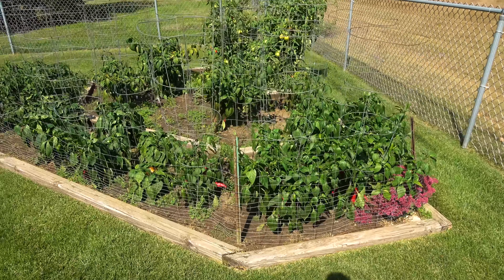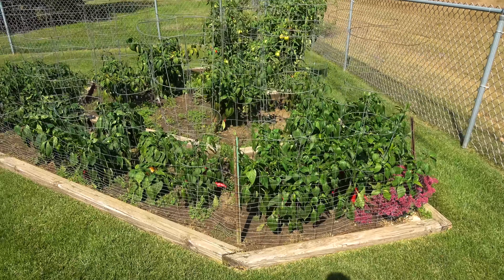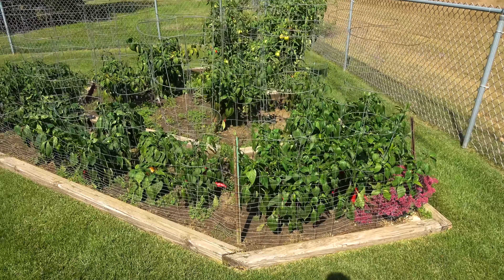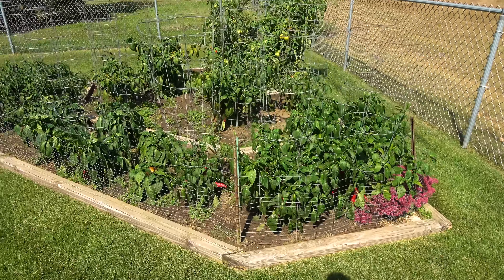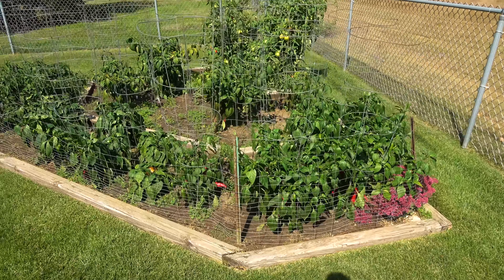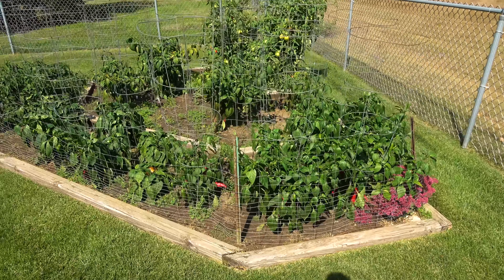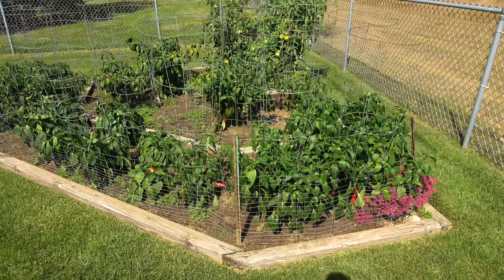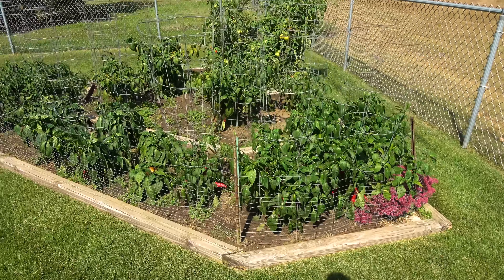Garden Harvest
It’s October 10th today, and there’s a hard frost expected tonight, so it’s time to harvest my garden. There have been a couple of light frosts already. You can tell by the browning and curling leaves on some of these plants. Peppers can withstand light frosts and protect their fruits well by covering them with lots of leaves.